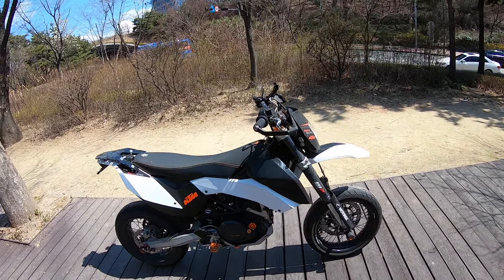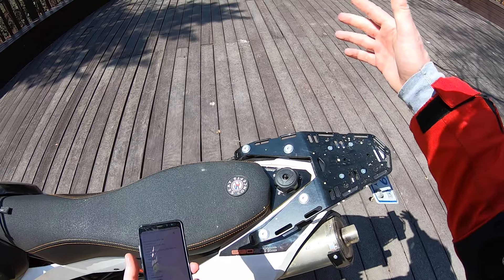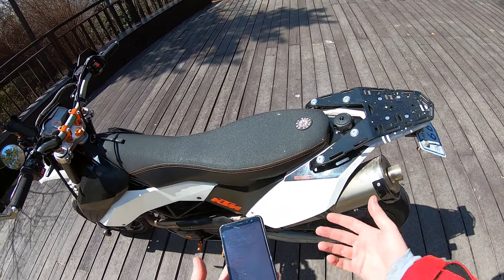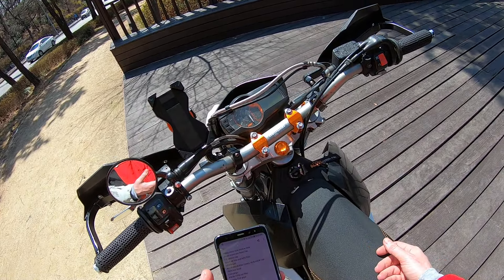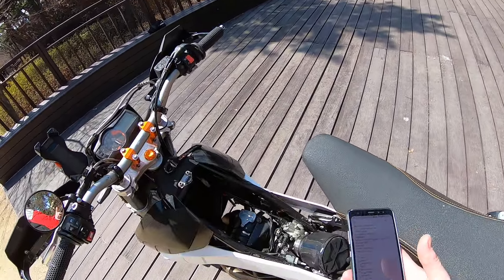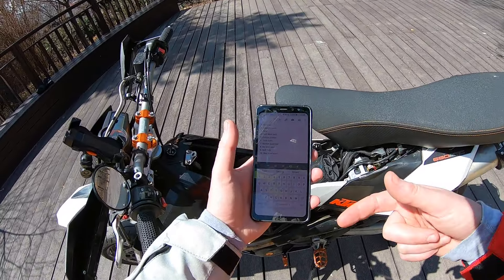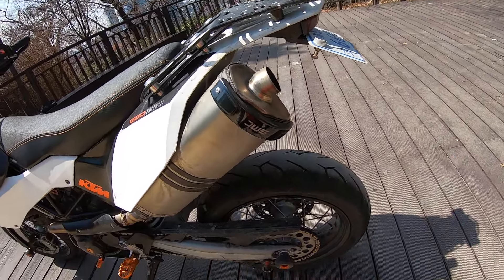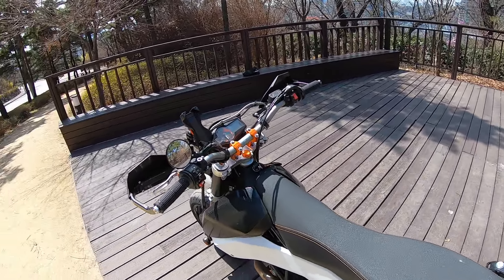2011 KTM 690 SMC - Top 10 Dislikes (Easy Fixes)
Brief explanation of 10 things I didn't like about my 690 SMC and how I fixed them. I owned this bike for about 2 years (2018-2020) and recently discovered this video which I thought would be good info to share for anyone conidering buying this bike.